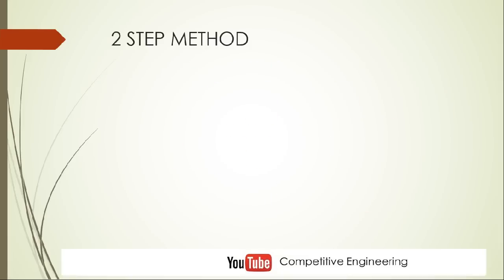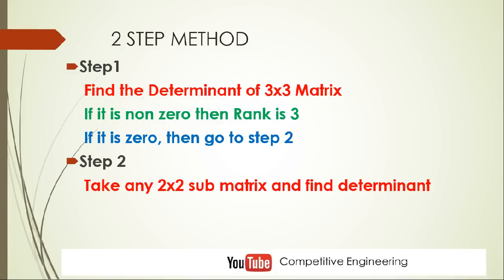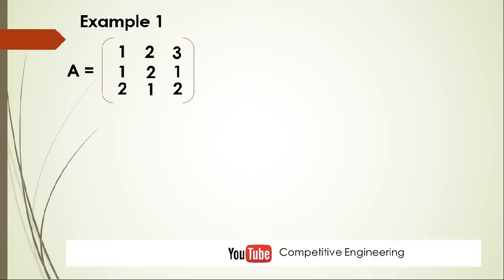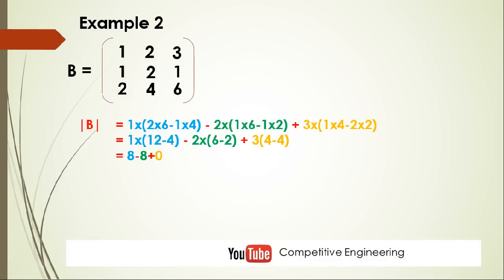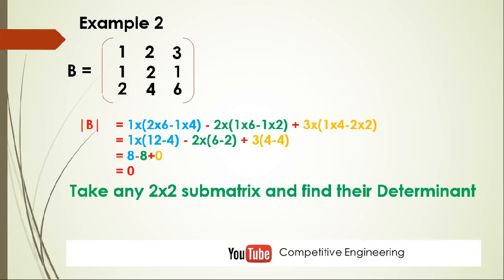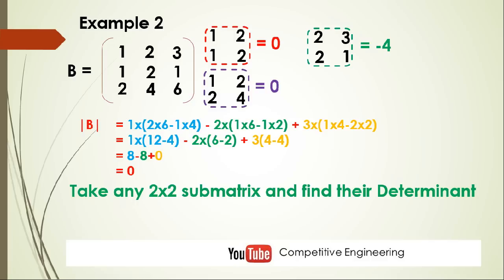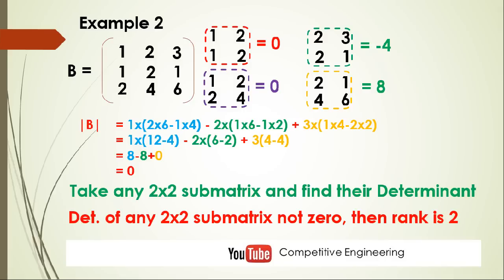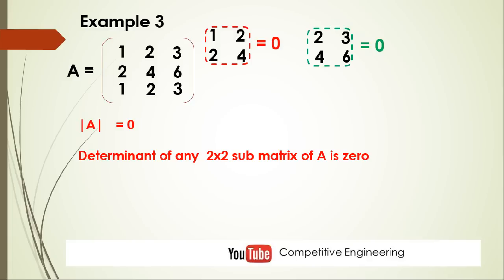Easy method to find Rank of 3x3 matrices - Find within seconds for GATE,IES and PSU exams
Here is an easy method to find the rank of 3x3 matrix within seconds.It is a two step method for finding the rank without finding echelon form or elementary operations.This method will be very useful in GATE and other exams where time and accuracy are very important.Subscribe the channel for more videos and tips